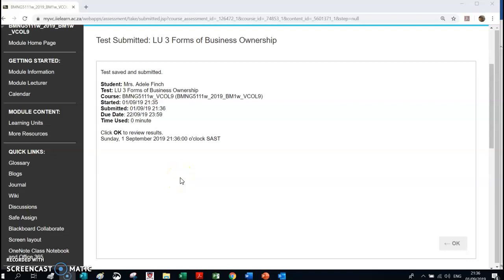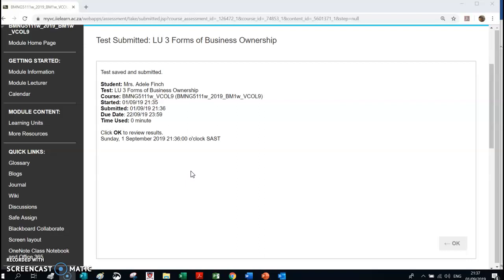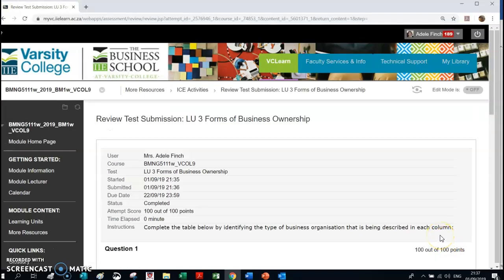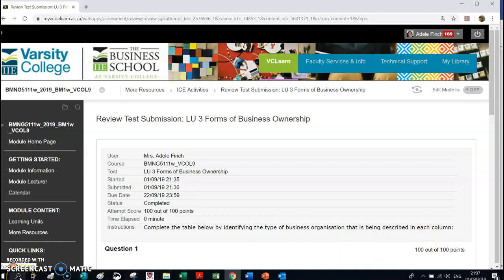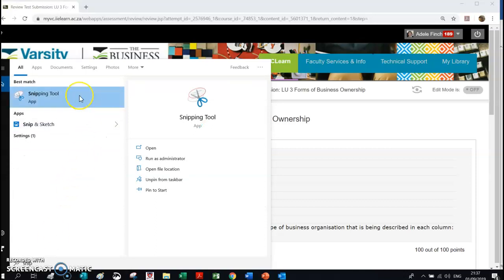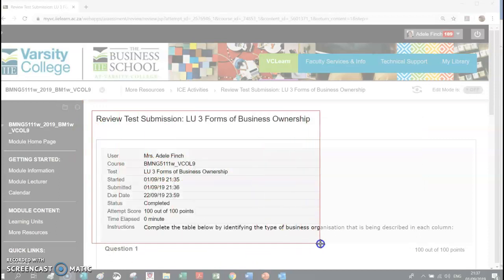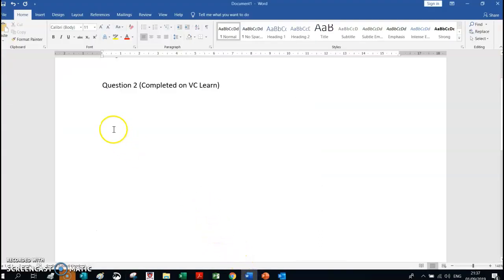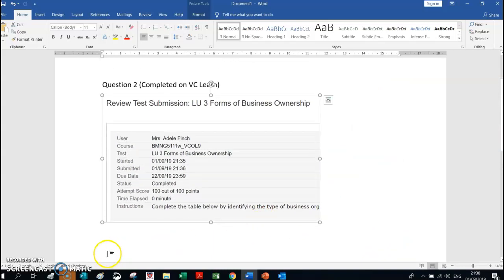Using Snipping Tool to copy Screenshots to your assignment